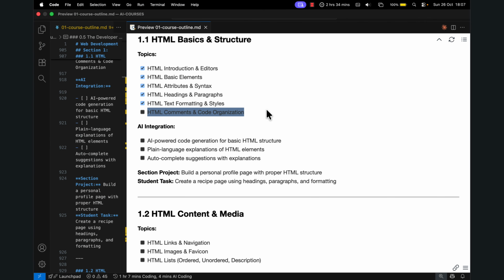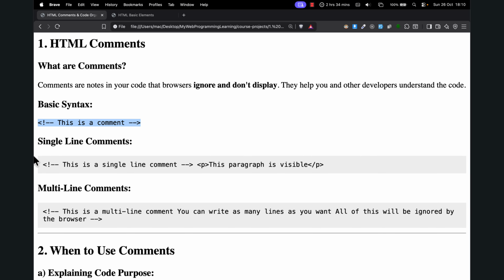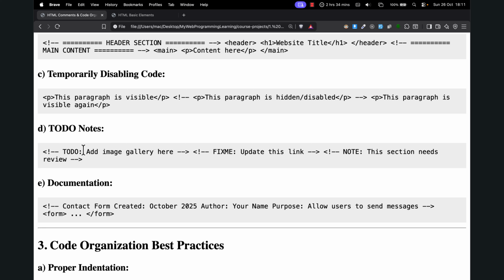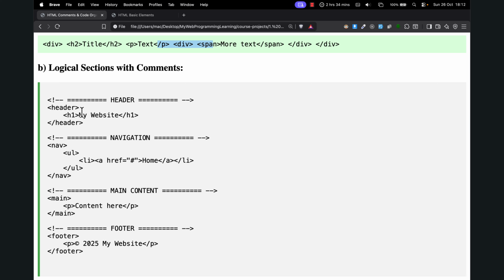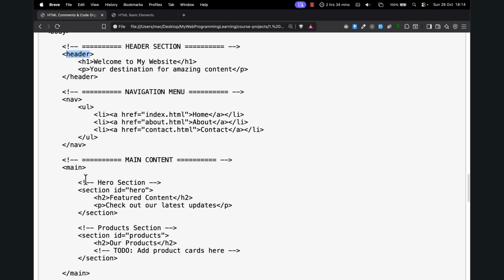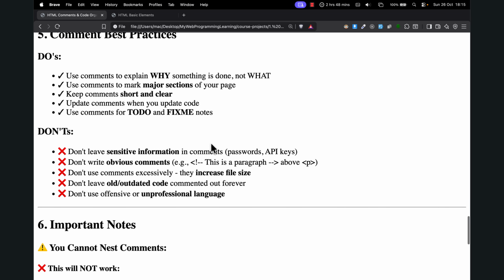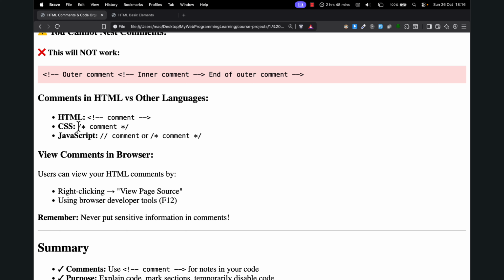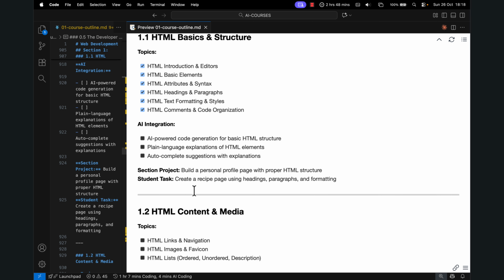Part 14: HTML Comments & Code Organization | Write Clean, Maintainable Code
Learn professional code organization techniques using HTML comments. Master best practices for writing clean, documented, and maintainable HTML.

Topics Covered:
- HTML comment syntax
- When and why to use comments
- Code documentation practices
- Organizing HTML sections
- Commenting best practices
- Code readability tips
- Team collaboration through comments

Write professional, well-documented HTML code.